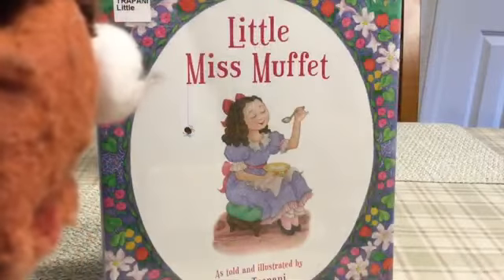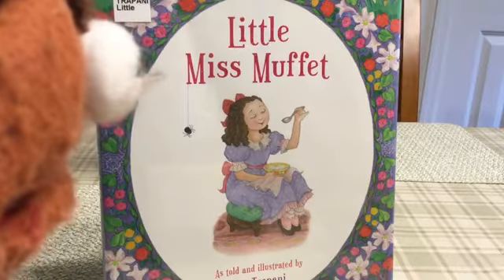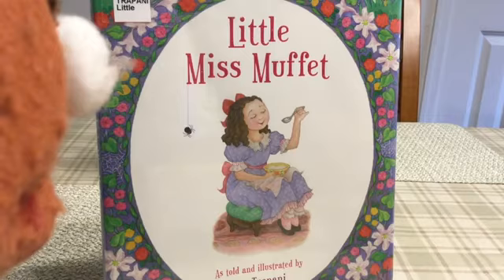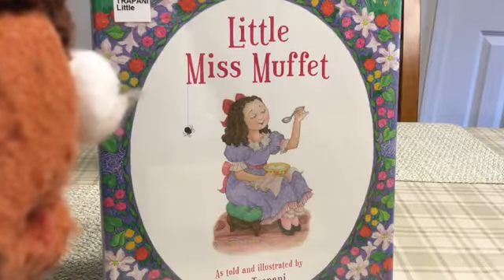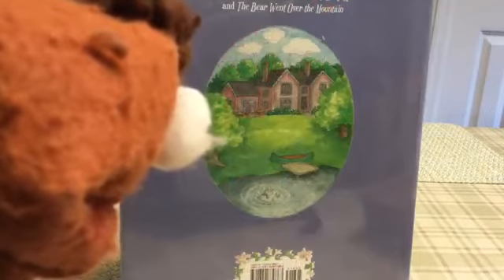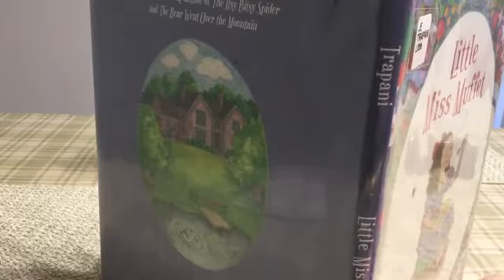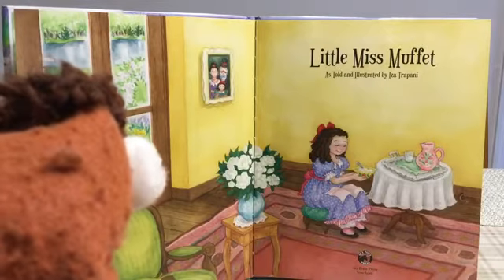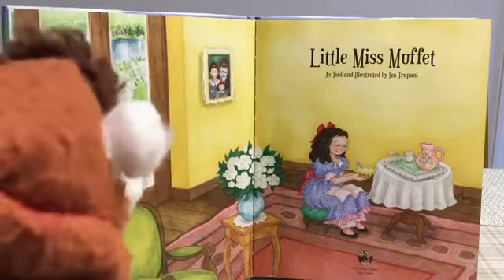"Little Miss Muffet" ready by school Media Specialist, Ms. Weedon, and her Story Time friend, Reid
Harper will be posting stories for families, read by different staff members. During these difficult times, we want to sent our love to everyone who views this video.

Story 3 is "Little Miss Muffet" read by school Media Specialist, Ms. Weedon, and her Story Time friend, Reid.

In this book, we learn about “Little Miss Muffet” who is a girl named Patience, who was Dr. Muffet's stepdaughter. The lyrics tell the story of an incident when Patience ran away from her breakfast, being frightened by a spider from Dr. Muffet's collection.

We hope you enjoy! We miss all of our Harper Panthers!